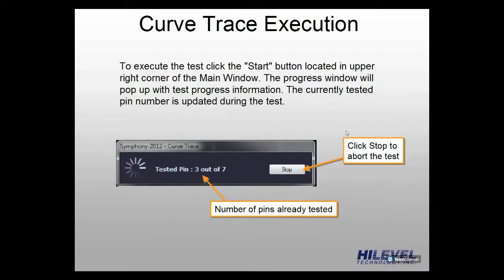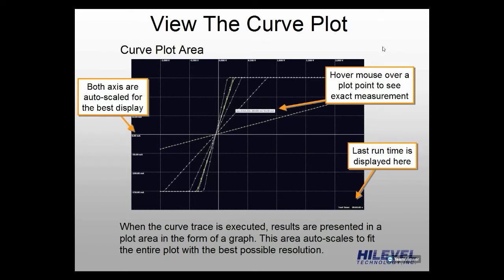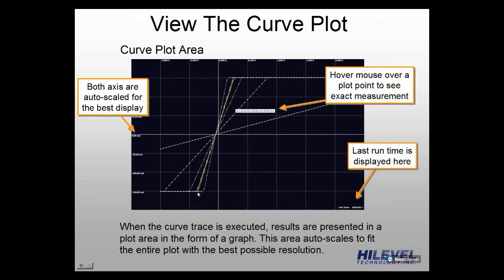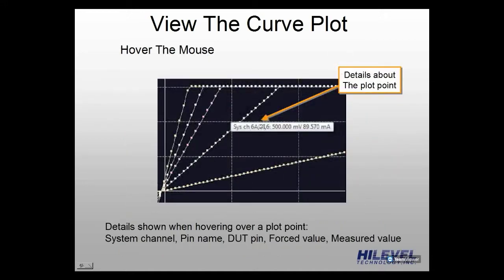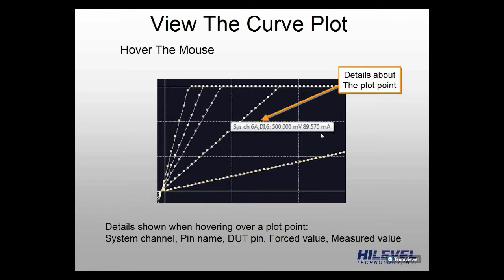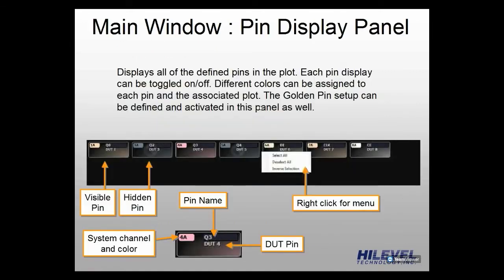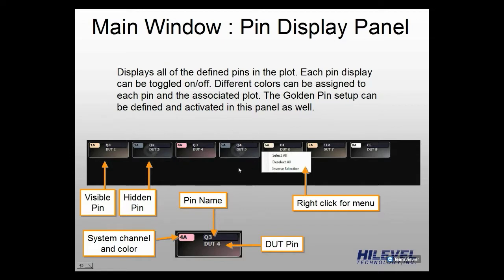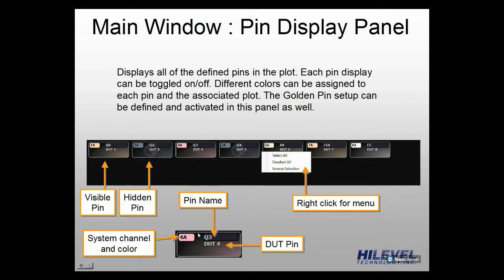CurveMaster #5 I V Run a Curve Trace Plot 1